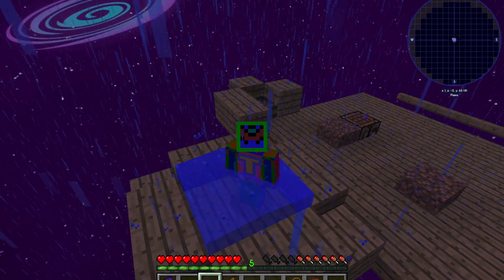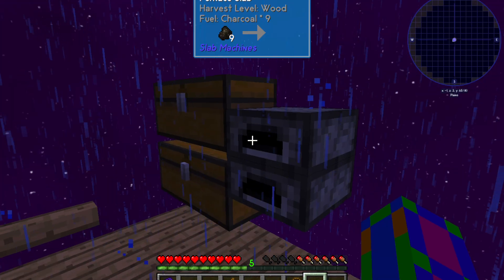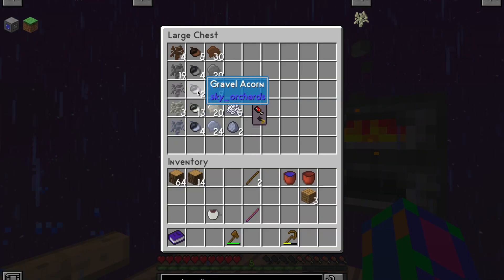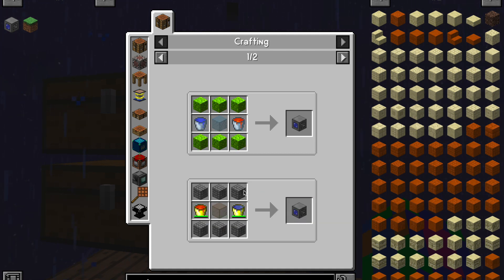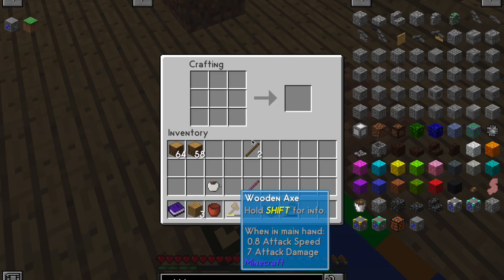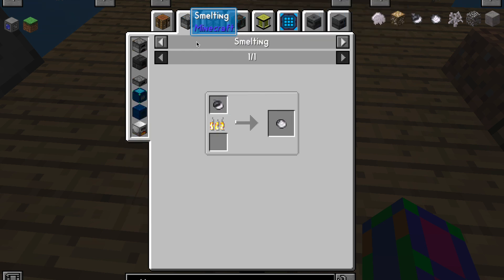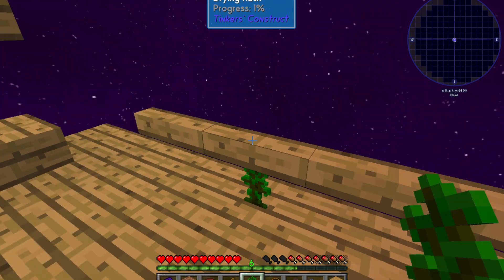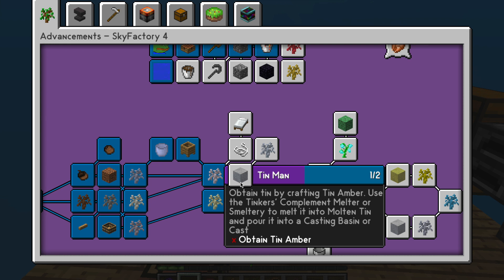SkyFactory 4: Infinite Cobblestone! | Episode 2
Hey guys! Welcome back for the second episode of this series on skyfactory 4.  Today I craft a cobblestone generator to get infinite cobblestone. Hope you enjoy!